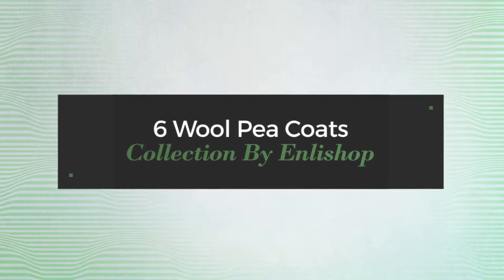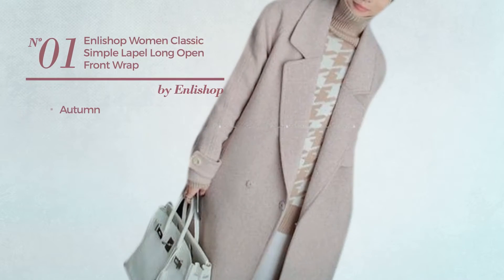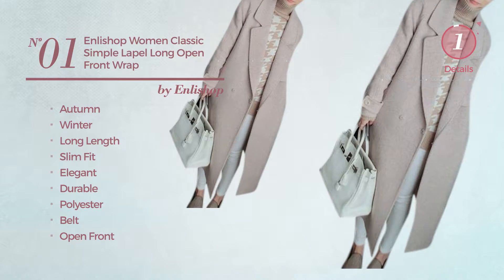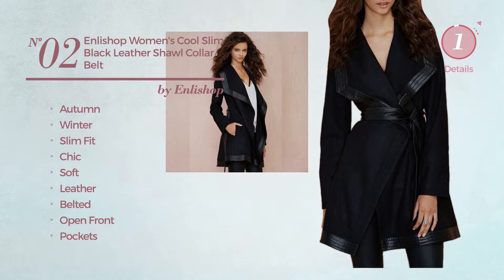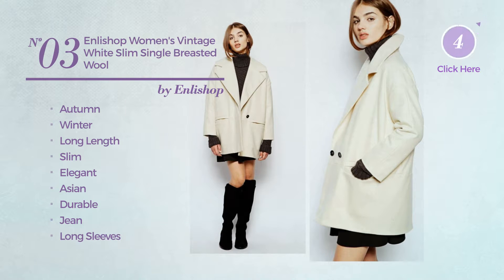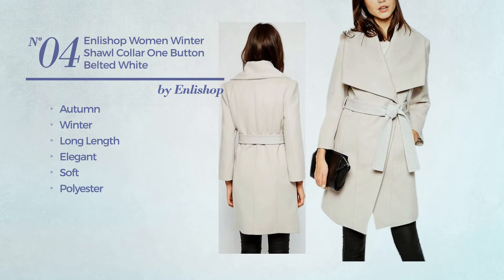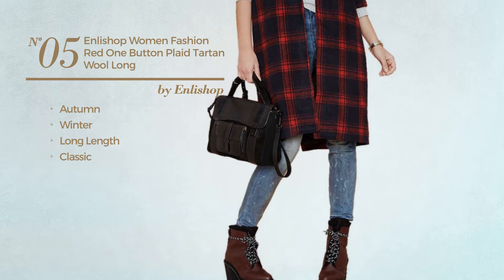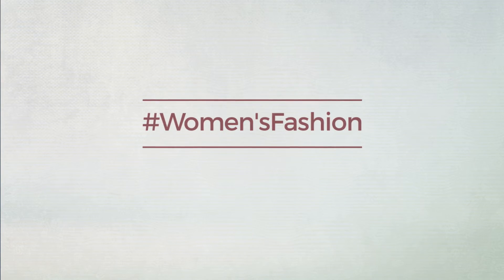6 Wool Pea Coats Collection By Enlishop Amazon Fashion 2017 Collection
6 Wool Pea Coats Collection By Enlishop Amazon Fashion 2017 Collection

Shop for Wool Pea Coats Collection By Enlishop Amazon Fashion 2017 Collection
Enlishop Women Classic Simple Lapel Long Open Front Wrap Wool Coat Jacket Camel Classic Simple Lapel Long Open Front Wrap Wool Coat Jacket...

Enlishop Women's Cool Slim Black Leather Shawl Collar Belt Wool Wrap Coat Jacket Cool Slim Black Leather Shawl Collar Belt Wool Wrap Coat...

Enlishop Women's Vintage White Slim Single Breasted Wool Blazer Jacket Coat Vintage White Slim Single Breasted Wool Blazer Jacket Coat

Enlishop Women Winter Shawl Collar One Button Belted White Long Wrap Coat Jacket Winter Shawl Collar One Button Belted White Long Wrap Coat...

Enlishop Women Fashion Red One Button Plaid Tartan Wool Long Trench Coat Jacket Fashion Red One Button Plaid Tartan Wool Long Trench Coat...

Enlishop Women's Fashion White Oversized Wool Cocoon Long Trench Coat Jacket Fashion White Oversized Wool Cocoon Long Trench Coat Jacket

Try also